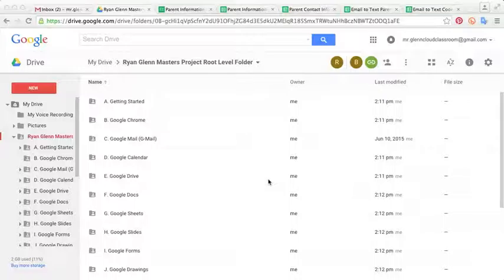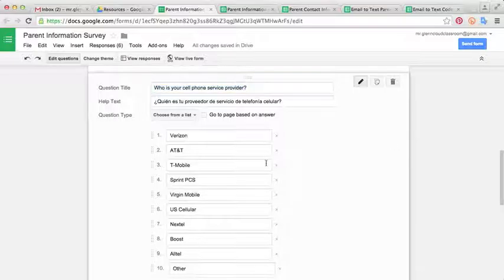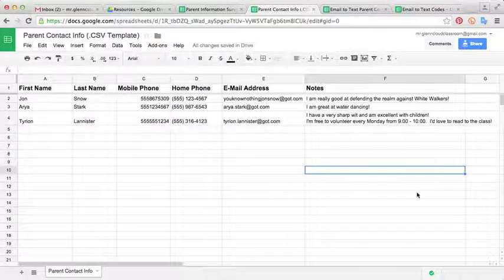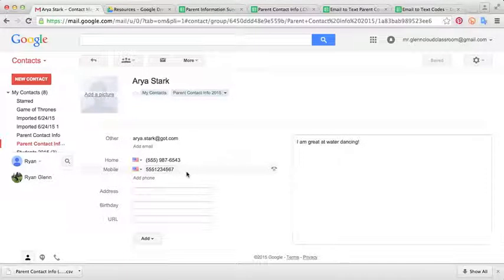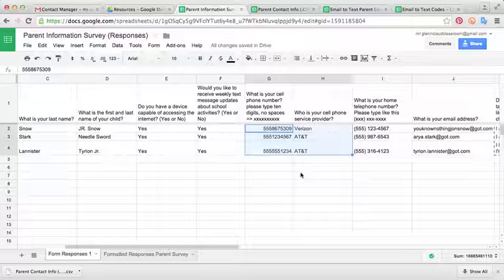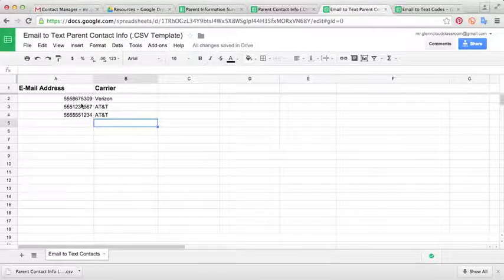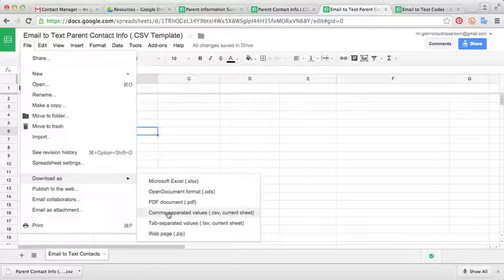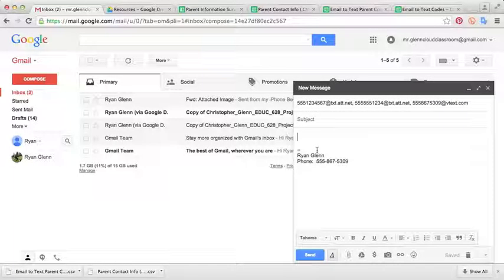03. Google Forms: Parental Engagement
Click link to view the Google Apps for Education Resource Guide

Google Forms is a surveying tool included within GAFE.  It provides educators with a method to gather data quickly and efficiently.  Educators will improve student efficiency by incorporating families into their pedagogical practices (Darling & Westberg, 2006).  This is a resource designed to be distributed early in the year so that teachers can remain in constant contact with parents throughout the entire school year.

Providing supplemental tutoring through the medium of technological devices is one way to positively influence a student’s attitude towards education and the mastery of grade-level content (Johnson & Bratt, 2009).  When used for assessment purposes, Google Forms allows teachers to provide efficient and effective tutoring because educators can pass out assessments and receive graded responses instantaneously.  This software provides teachers with data that shows which students have mastered the concepts and which students need extra interventions.  Due to the real-time grading that can be accomplished with Forms and “conditional formatting,” valuable class time can be saved by differentiating students into groups that can either move on or continue to practice a concept or receive new methods of content delivery.

In addition to assessment, Google Forms provides teachers with an efficient tool for gathering and storing important parental data.  According to Pakter & Chen, (2013),  “Numerous educational researches have shown that parental involvement in schools is highly correlated with higher student performance” (p. 353).  By taking only a few minutes to fill out a parent survey in Google Forms, teachers will instantly receive a spreadsheet populated with all of the parents’ contact information like email addresses and cell phone numbers.  These may be used to help foster better communication and positive relationships between the parents and teacher.  Having access to this information also allows teachers to disseminate communications and letters home in a technological format that can supplement the traditional paper method.